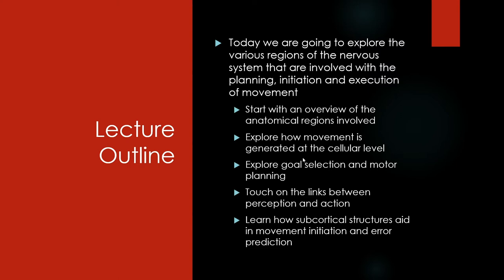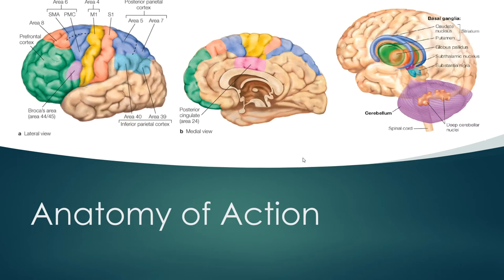Cognitive Neuroscience of Action (Movement)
Neuroscience, psychology and data science merch! Book recommendations!

My wife has created tons of really cool neuroscience, data science and psychology themed shirts, mugs and other gifts.

You can also help the channel by checking out one of my favorite neuroscience books! If you're like me though and don't have time for a physical book then consider listening to one of these on Audible. Even if you cancel before the trial is up, our channel still gets some much needed support!

Outliers: The Story of Success
The Brain's Way of Healing: Remarkable Discoveries and Recoveries from the Frontiers of Neuroplasticity
My Stroke of Insight: A Brain Scientist's Personal Journey
A Primate's Memoir: A Neuroscientist's Unconventional Life Among the Baboons
Your Brain at Work: Strategies for Overcoming Distraction, Regaining Focus, and Working Smarter All Day Long

Are you frustrated because you want to read as much as you can but you can never find the time to pick up a book? I noticed as I got older and busier that I was reading less and less every year. Audible was an absolute game changer! I was able to listen to all the books I wanted to and it was all during the down time moments where reading a physical book was impossible (driving my car, doing the dishes, out on a run, working in the yard..). In the last 5 years I've now listened a total of 4 months 20 days and 8 hours and have managed to listen to over 200 books.

Consider checking out my udemy course on group dynamics and social psychology!

If you enjoy my lectures than you might also enjoy my online course on group dynamics and the ways in which groups influence our behavior.

This is the eighth lecture in the cognitive neuroscience course. Some researchers believe that the brain and nervous system evolved solely so that we could move. It's not a surprise then that almost every brain region is involved either the formation of action plans or the initiation of motion. We will explore the component parts of the motor system and discuss the relevant theories that explain how action is generated both at the cellular level and at the network level.

These videos have been edited to remove personal and class specific information and to remove questions from students who have not given me permission to include them in the video.